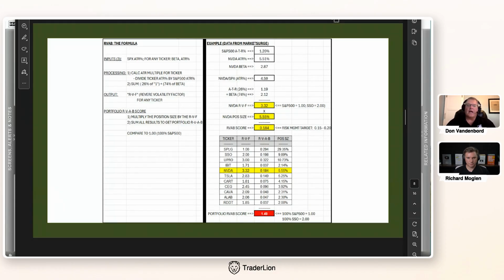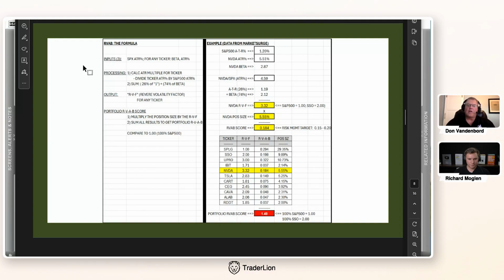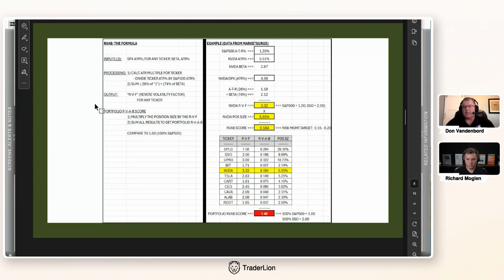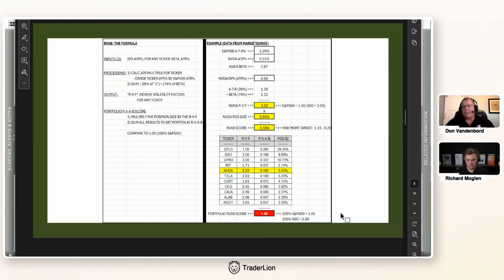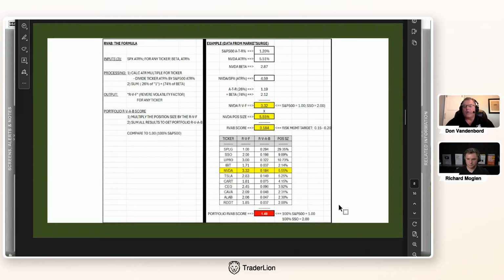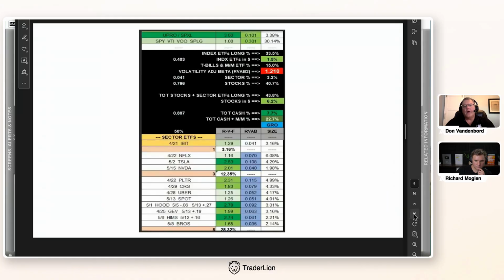3 Moving Average Trend Gauge For Market Timing | Don Vandenbord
Tracking market health across three distinct timeframes is the key to timing market exposure and avoiding severe portfolio drawdowns.

Don Vandenbord relies on a specific visual tool known as the trend gauge to navigate market volatility and size positions. By monitoring the short, medium, and long-term moving averages simultaneously, traders can objectively grade the market environment rather than relying on gut feeling or shifting news headlines. The trend gauge serves as a dashboard for overall market health, giving traders an immediate visual representation of institutional participation.

Short-term moving averages help identify immediate momentum shifts, while the medium and long-term moving averages act as the anchor for the broader trend. When the shorter duration averages begin to curl and break below the longer duration averages, the gauge signals a defensive posture. Traders who ignore these objective warnings often suffer significant losses during unexpected market corrections.

Vandenbord explains that the best trading environments occur when all three timeframes confirm each other. If the daily price action is supported by rising short, medium, and long-term moving averages, the probability of sustained uptrends increases dramatically. This alignment provides traders with the absolute green light to deploy capital aggressively. The trend gauge simplifies complex market data into a single, actionable framework that dictates overall portfolio exposure.

In this clip:
* How the trend gauge visualizes total market health
* Aligning short, medium, and long-term moving averages
* Objective rules for increasing or decreasing overall exposure
* Using moving average crossovers as a defensive signal
* Removing emotional bias from market timing decisions

Don Vandenbord is a veteran trader and market analyst recognized for his systematic approach to technical analysis and market timing strategies.